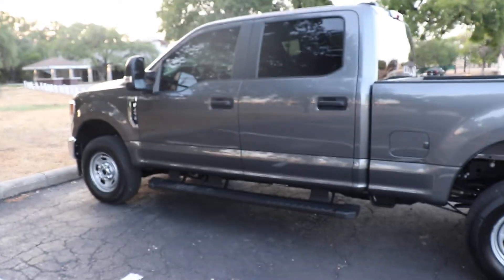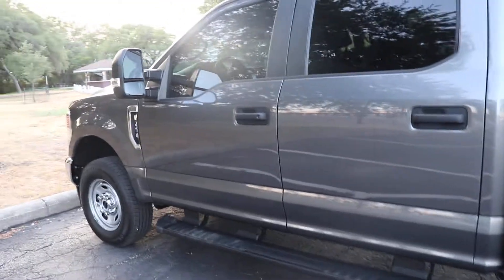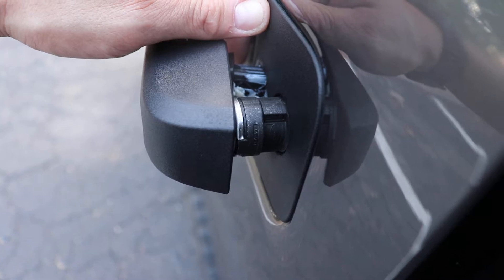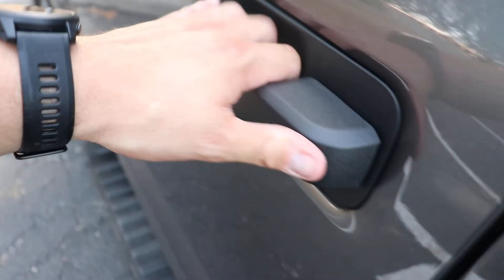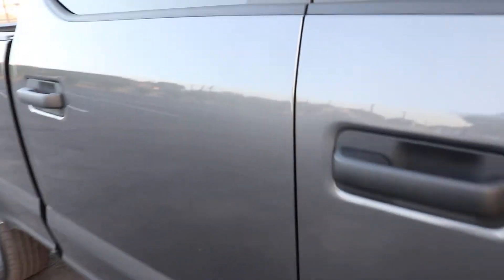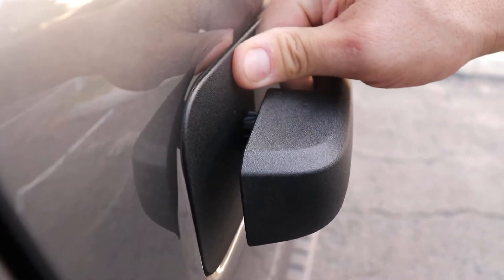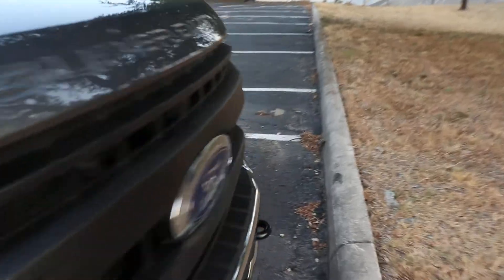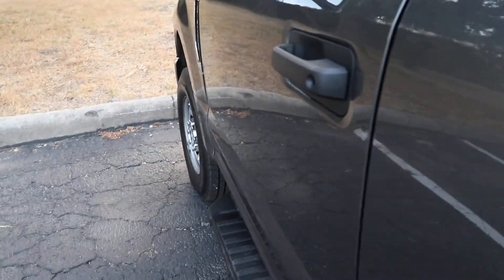How to break into a Ford Super Duty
This is a quick video on one way that thieves are breaking into Ford Super Dutys.